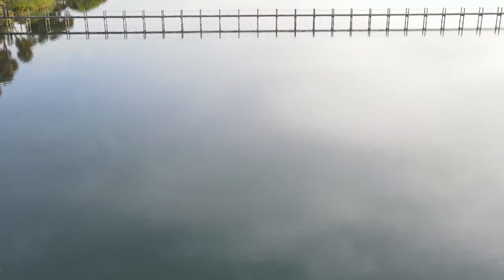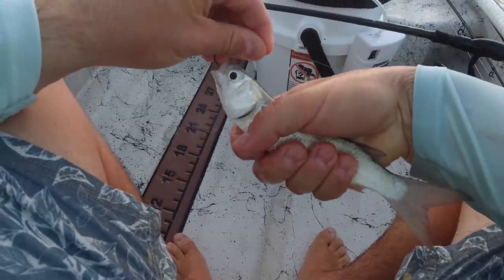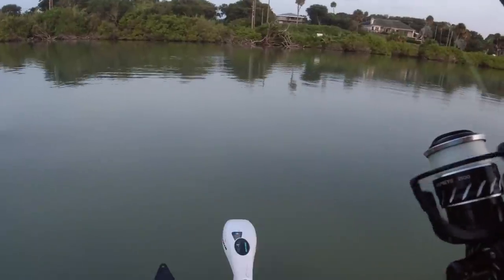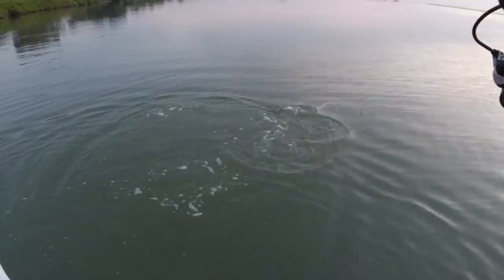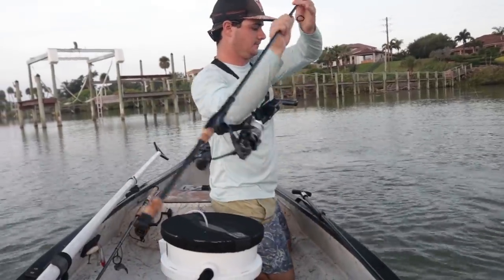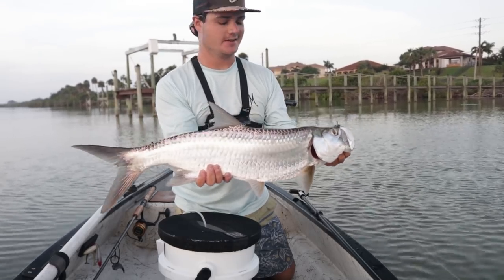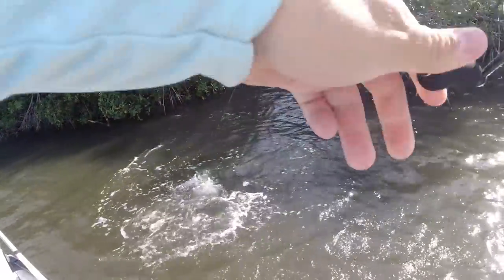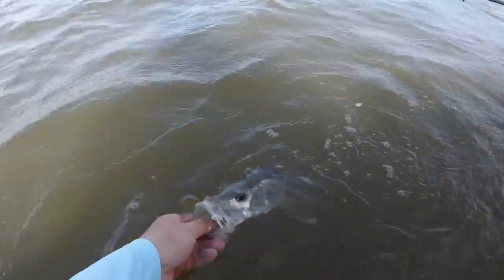SIGHT FISHING TARPON FROM MY GHEENOE! (Live Mullet Fishing)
Hope you guys enjoyed the video, shooting for 16,000 subs by the end of 2020.

My Filming Gear Below (at time of upload):
► DJI Mavic Air 2 Drone